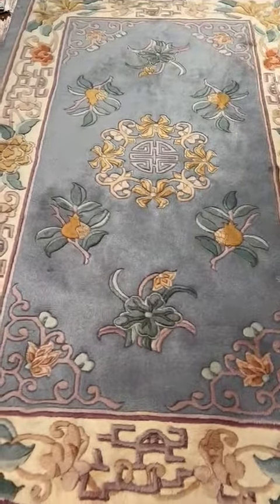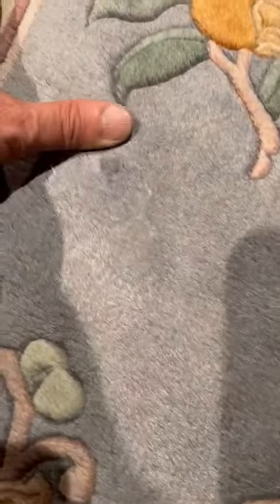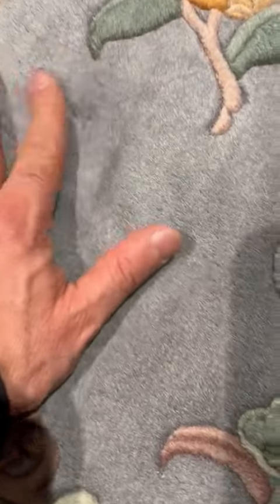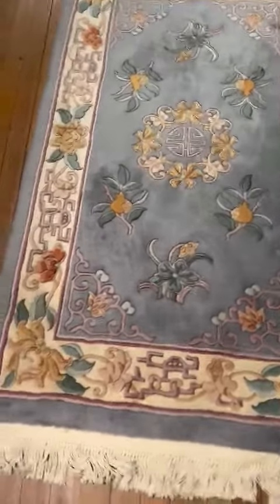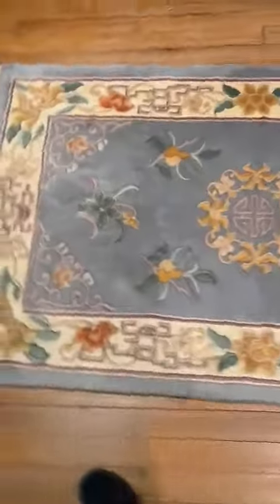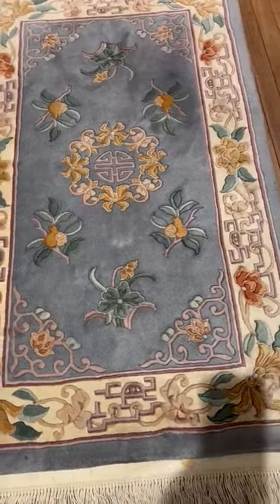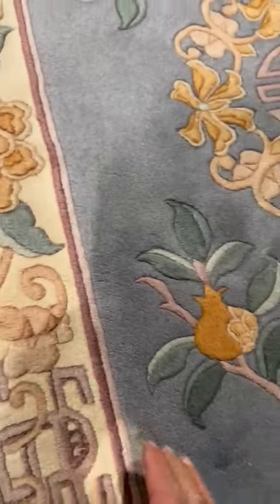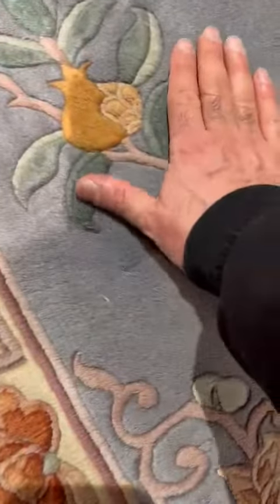Canvello Chinese Art Deco Designer Gray Rug - 3' X 5'